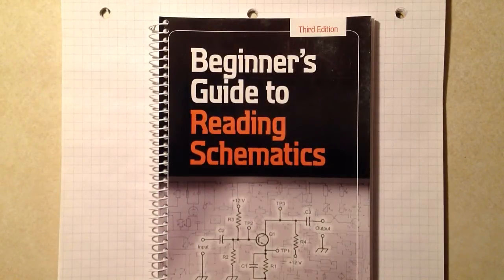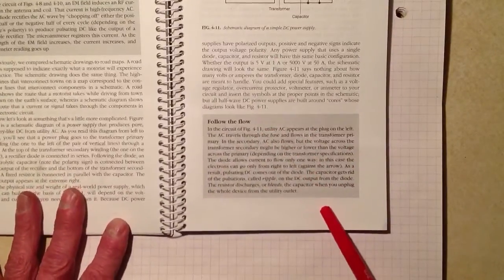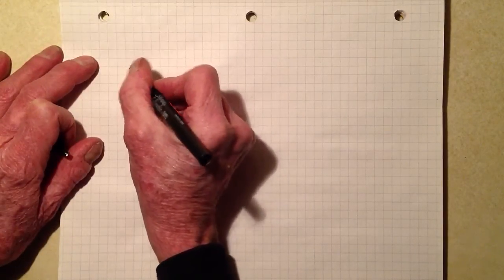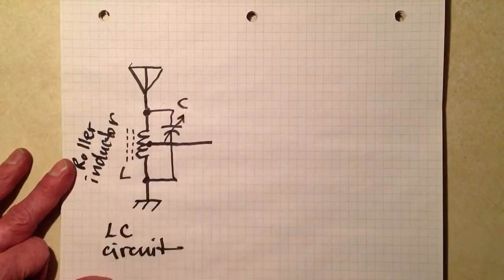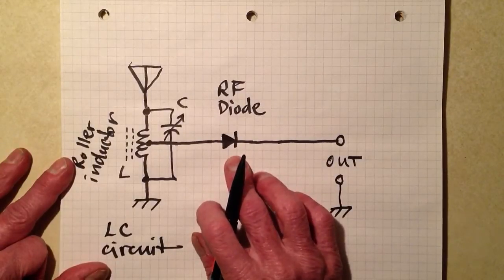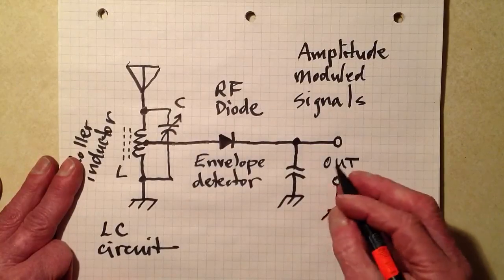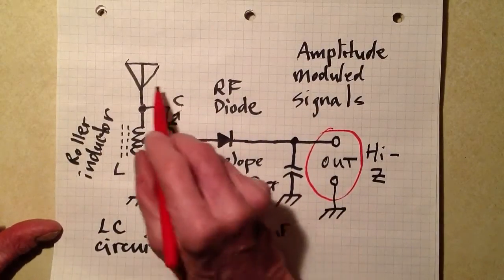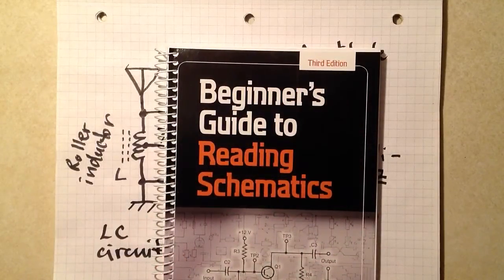Crystal Radio Receiver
Here's how the signals and currents flow through an old-fashioned, single-diode, "crystal set" radio receiver.